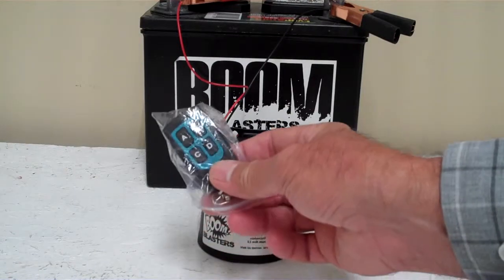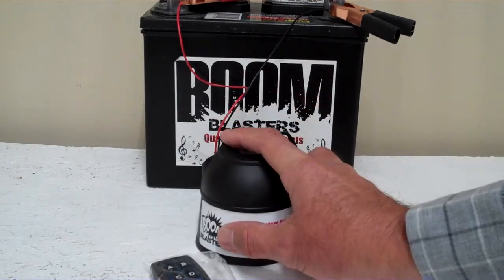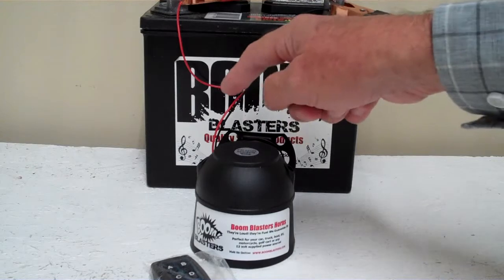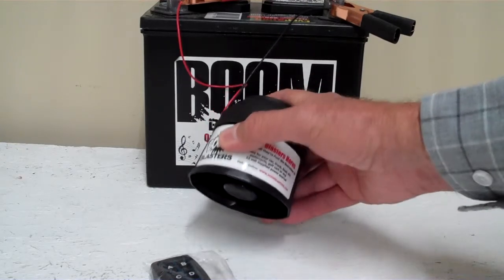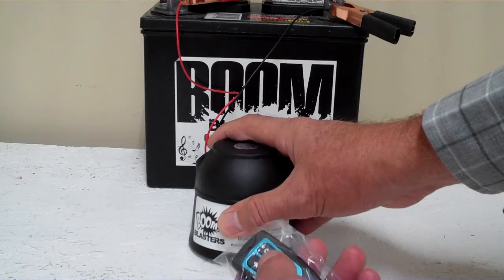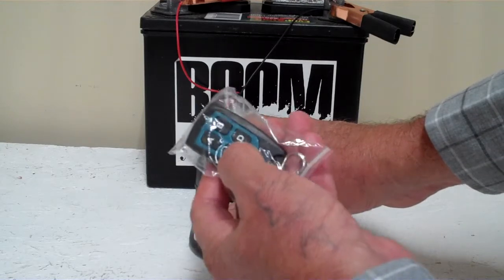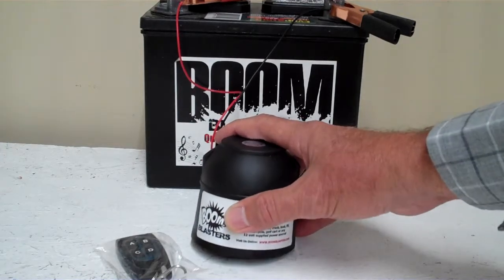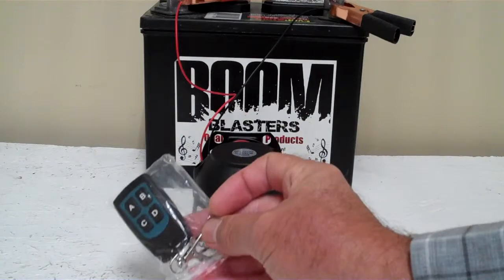Cow Sounds 4 Sounds Wireless Car Horn